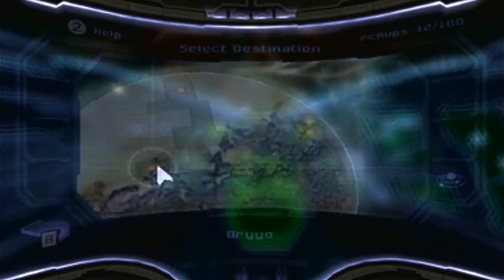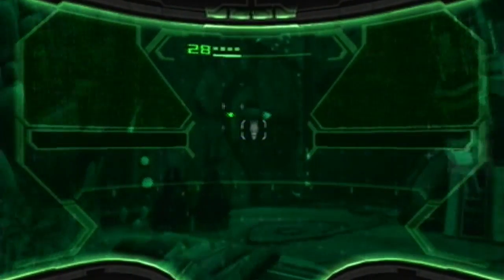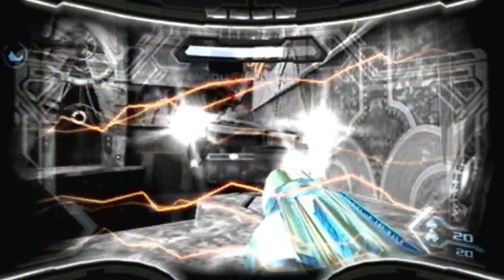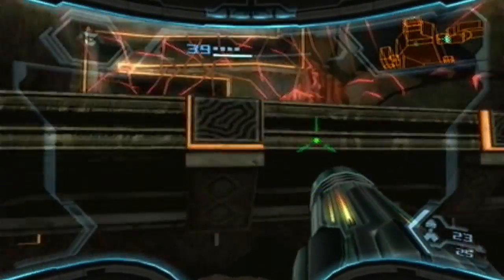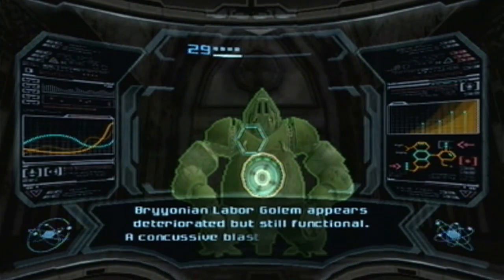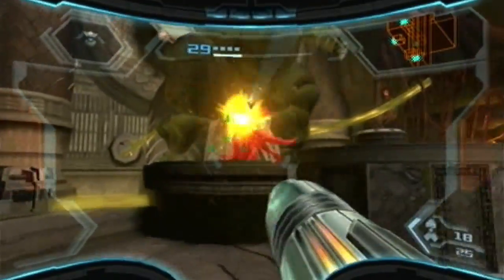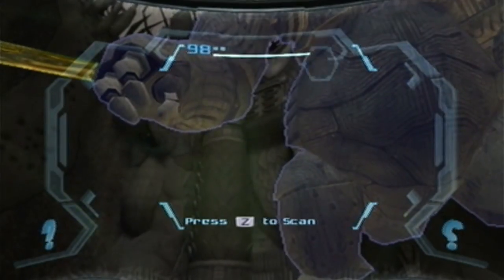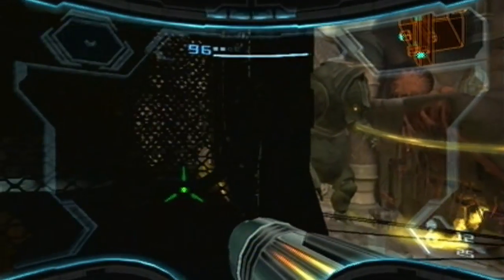Metroid Prime 3: Corruption (Blind) - Episode 15: Putting Two and Two Together